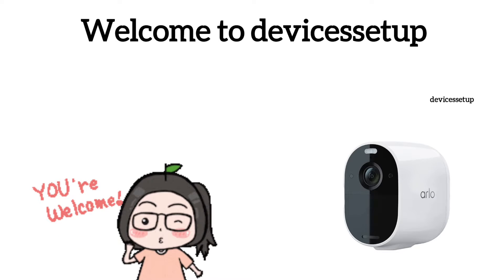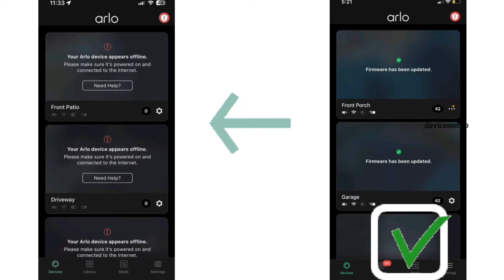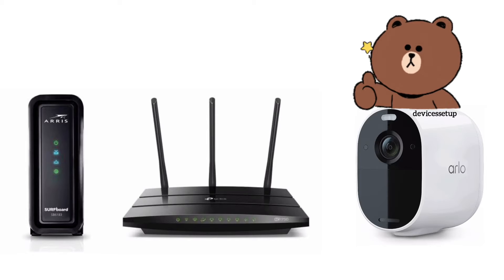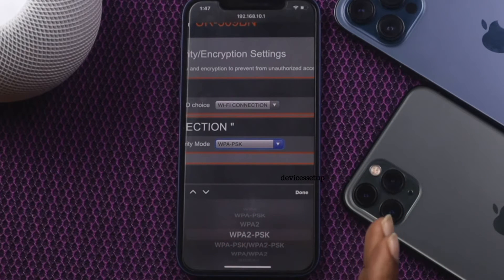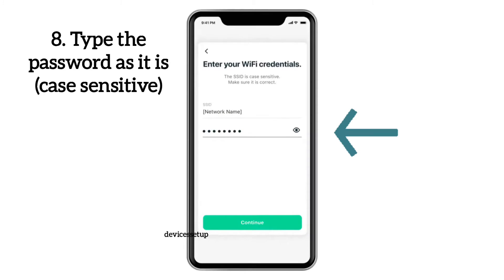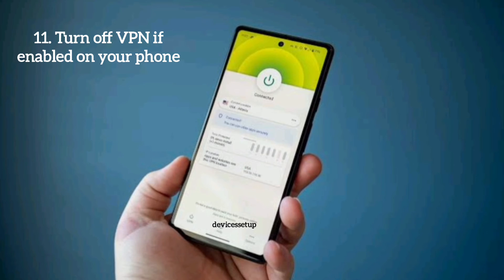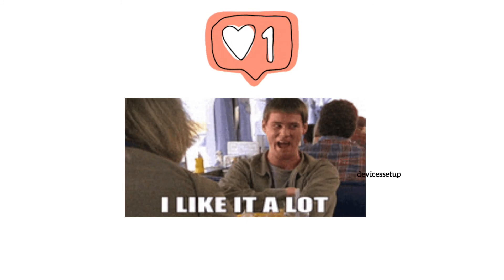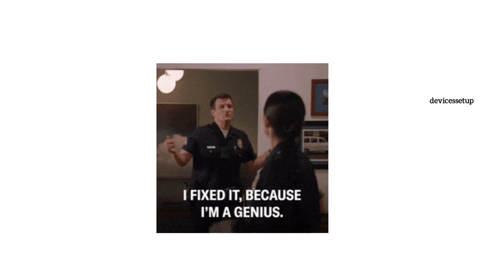[Fixed] - Arlo Camera not connecting to the Internet or Wifi | Arlo Camera not syncing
If your arlo Camera is not connecting to the router, internet or wifi then follow the diagnostic steps given here in the video to resolve the issue.
You can simply reboot all your devices. Else try changing the ssid or password of your router. there are many steps that you can follow to resolve your issue.